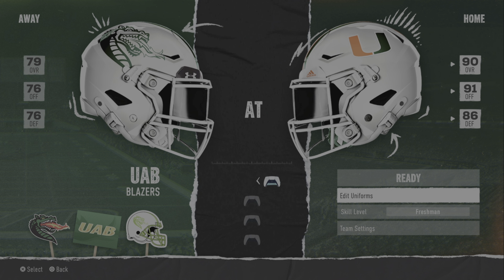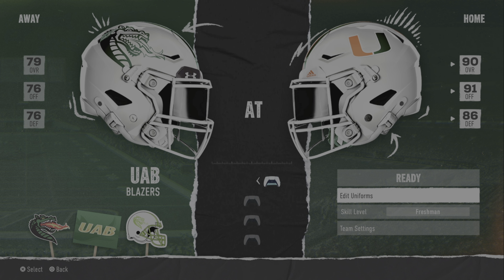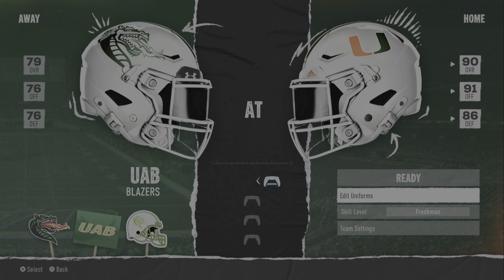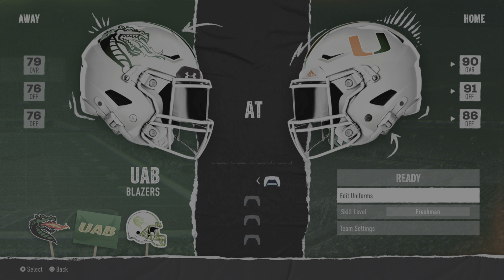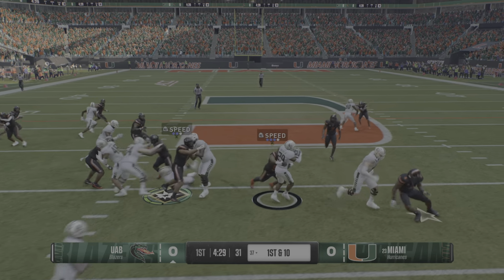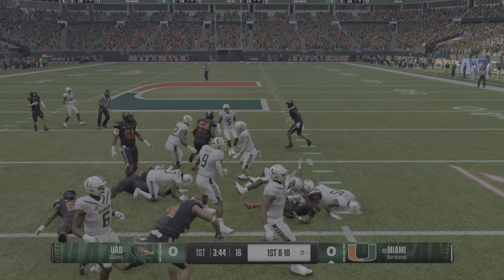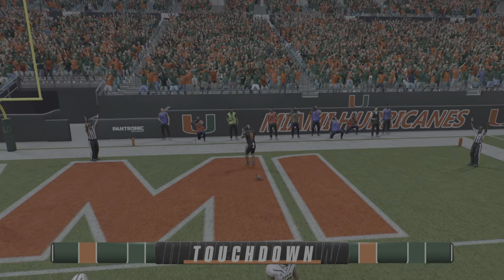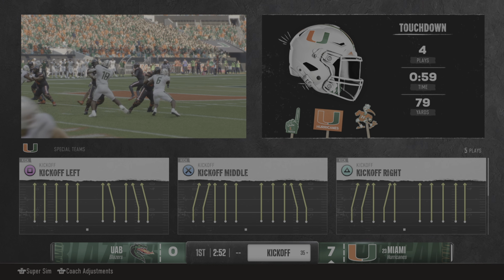The NEW Miami Uniforms Are In College Football 25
I did play-by-play for NFL, NHL, and NCAA Football on the radio in the 80s/90s.